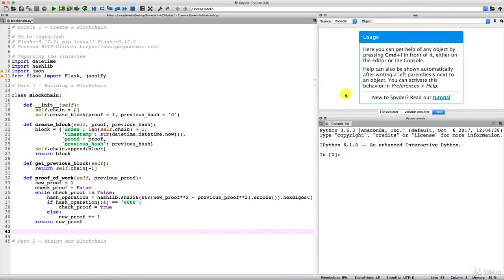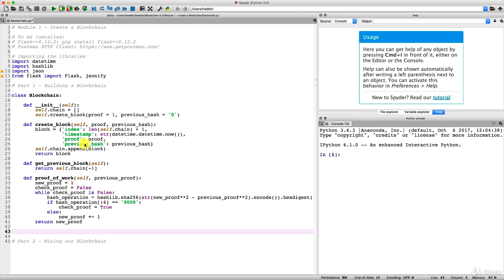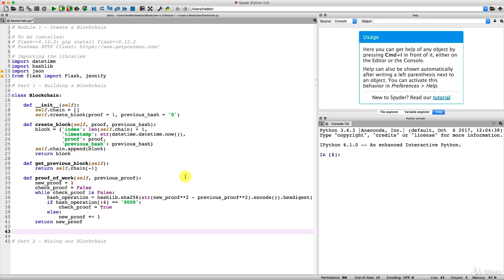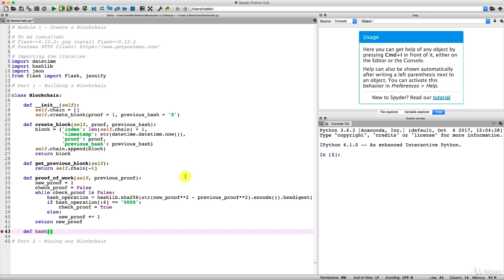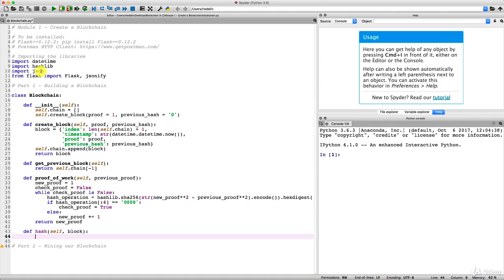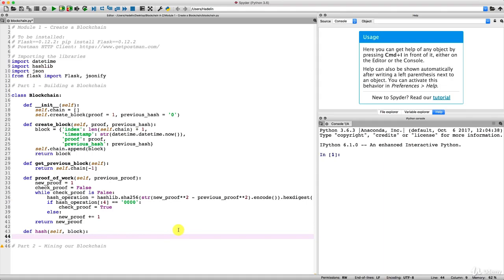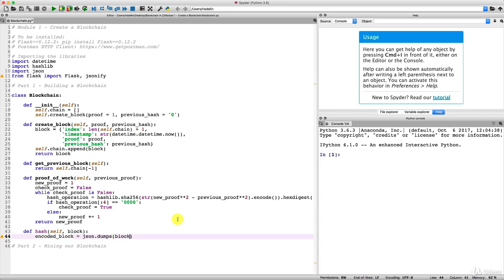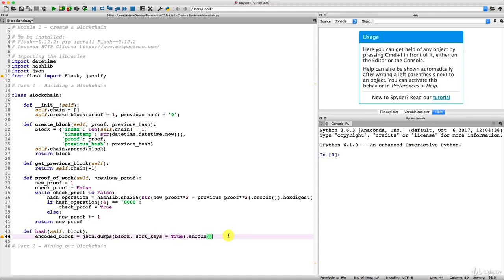022 Create A Block Chain Step 7